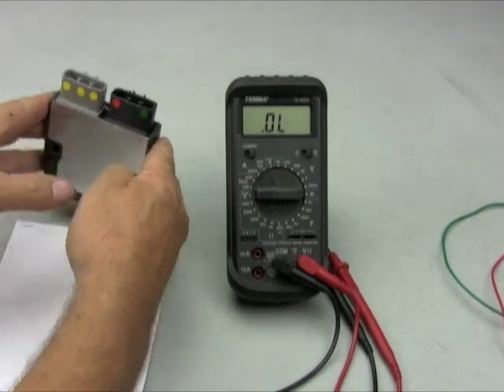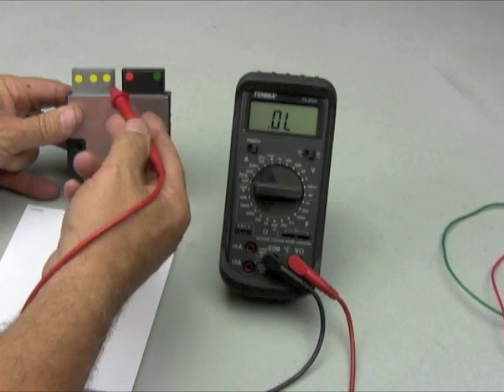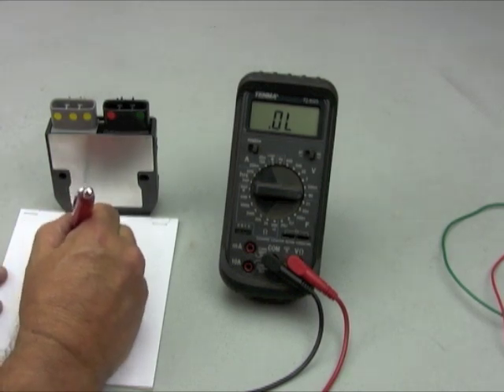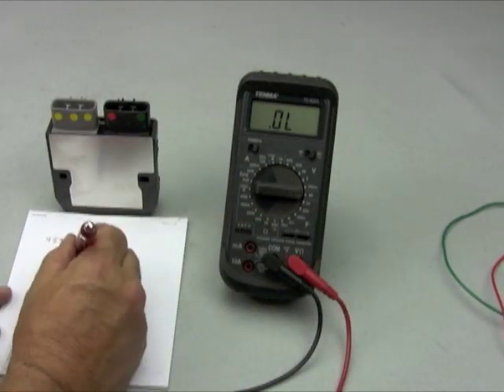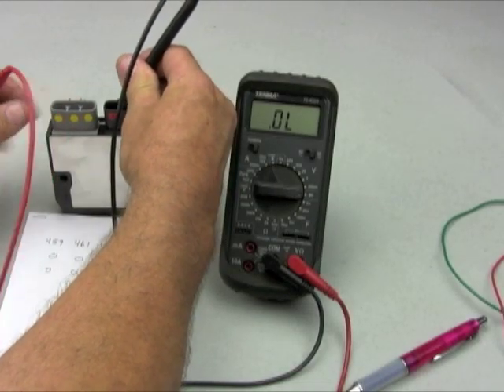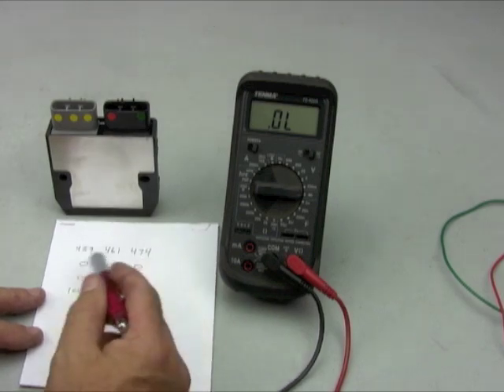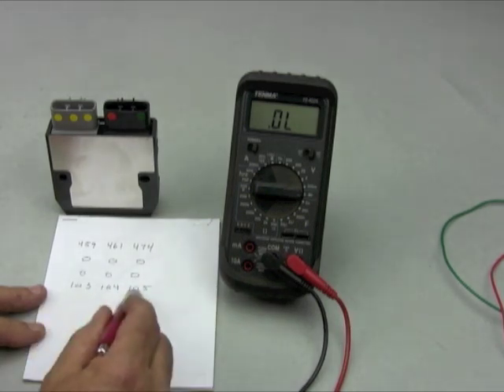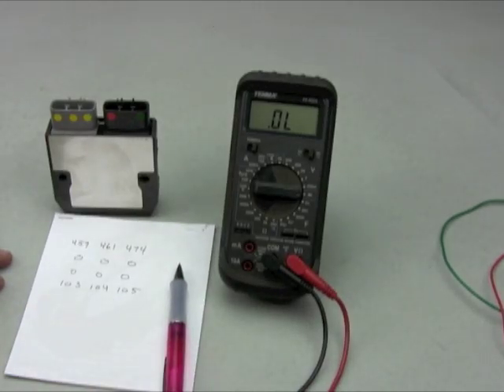FH020AA / FH012AA Mosfet Regulator Rectifier check out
Hands on tutorial showing how to check out a FH020AA or FH012AA Mosfet regulator with a multimeter by Roadstercycle.com